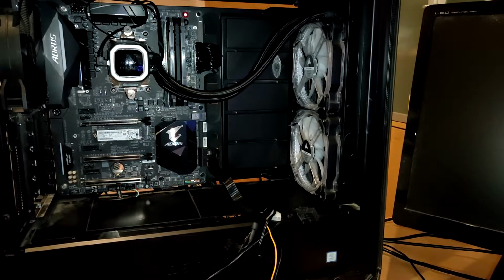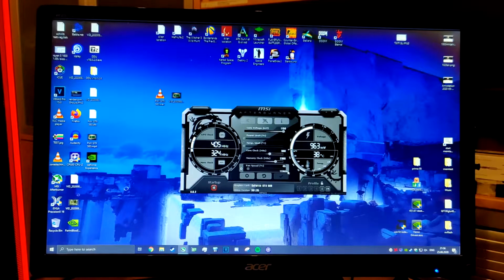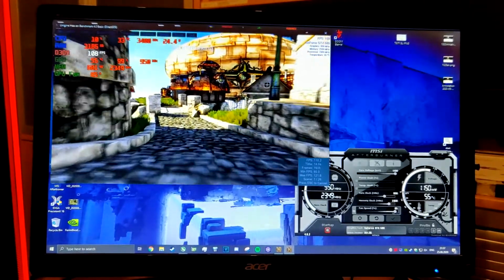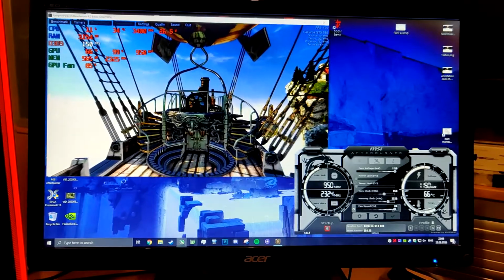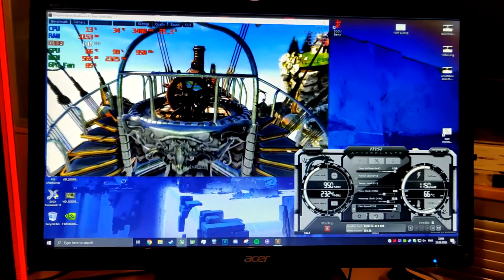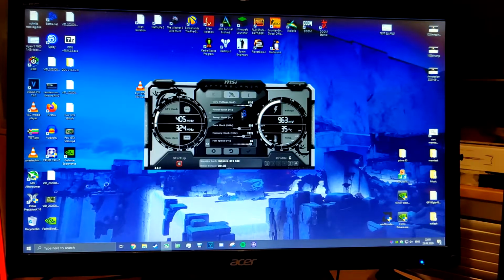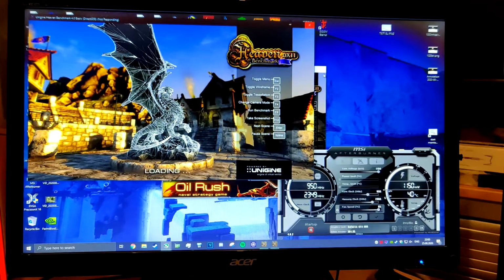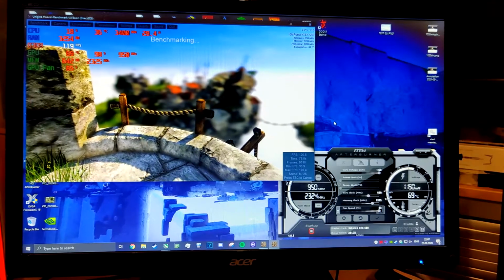What is Silicon Lottery? Explanation and practical example // Overclocking Basics